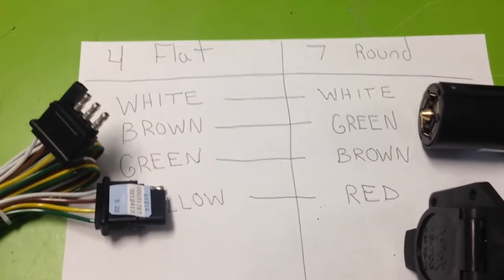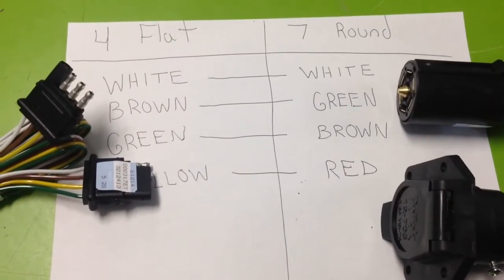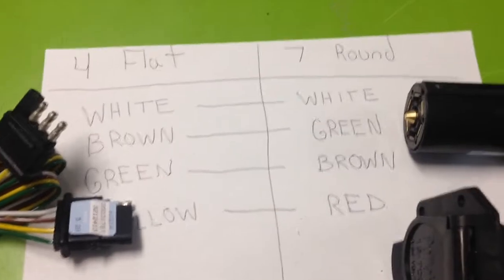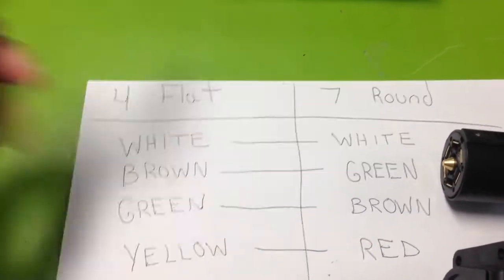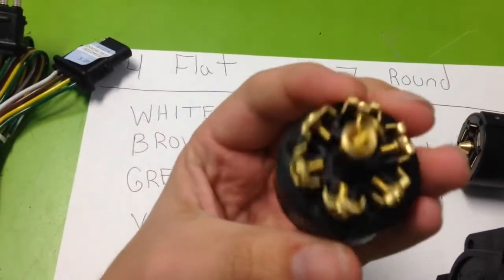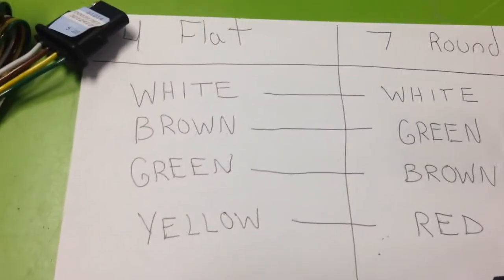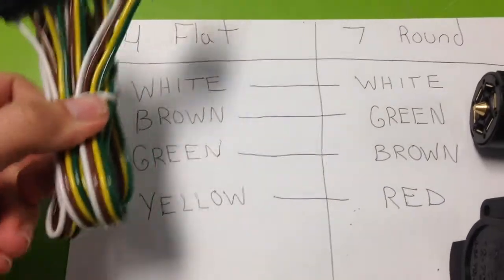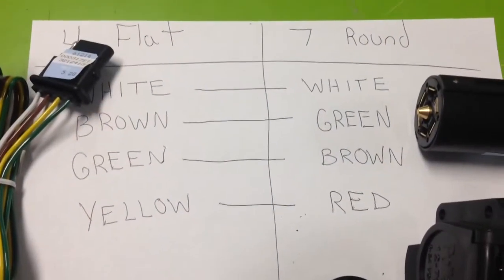4 wire to 7 wire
Adapting 4 to 7 recreational vehicle wiring